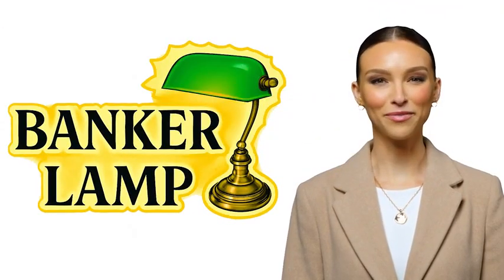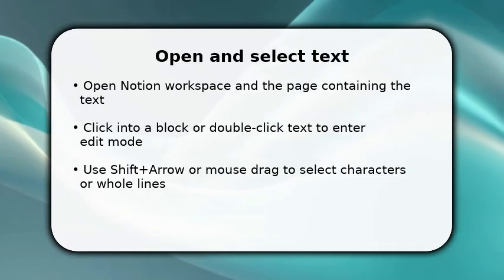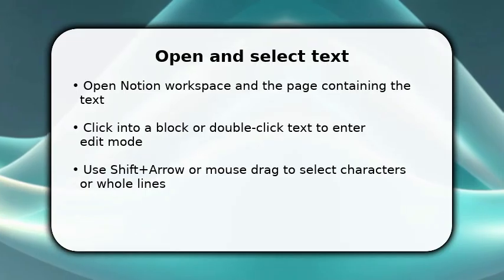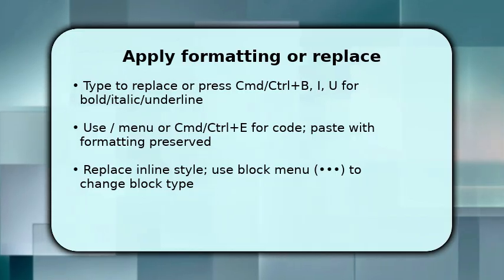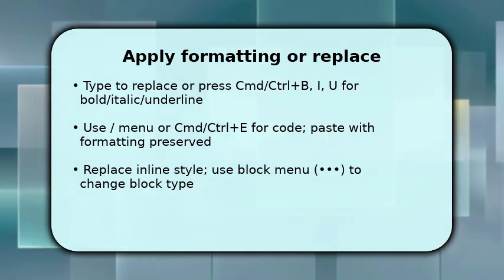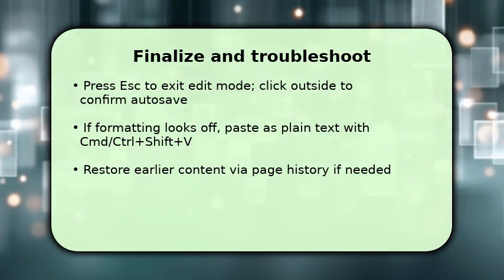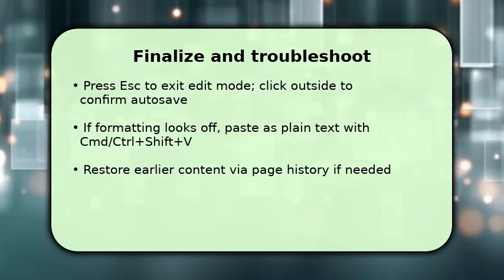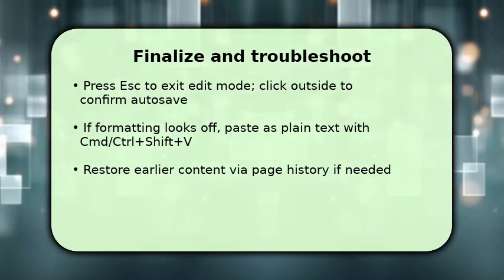How to Change Text in Notion (easy Method)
Discover the simple steps to modify text within Notion using this quick guide. Learn how easy it is to update your notes and databases with just a few clicks, streamlining productivity for students and professionals alike.